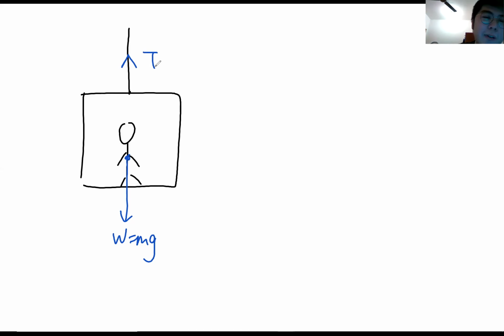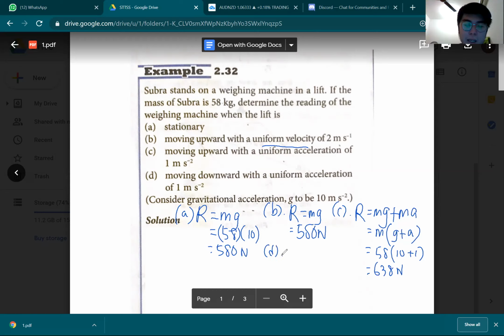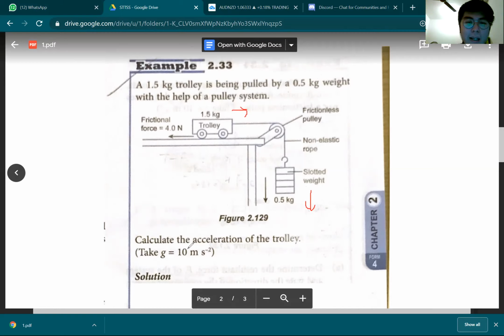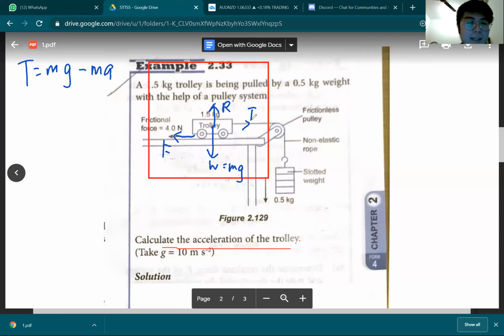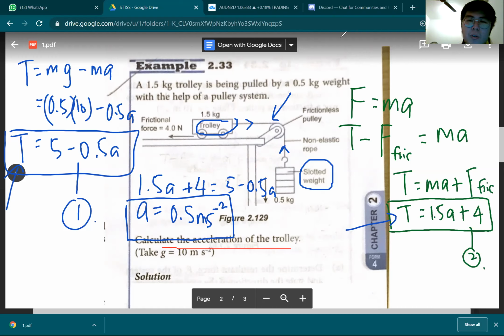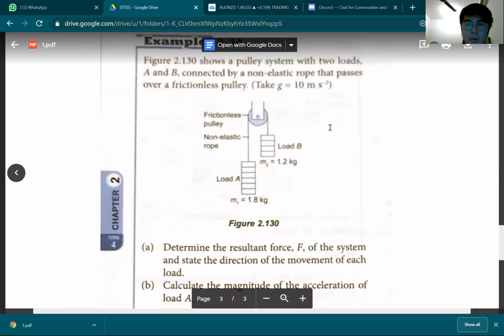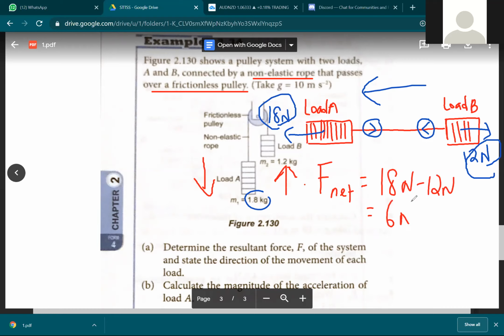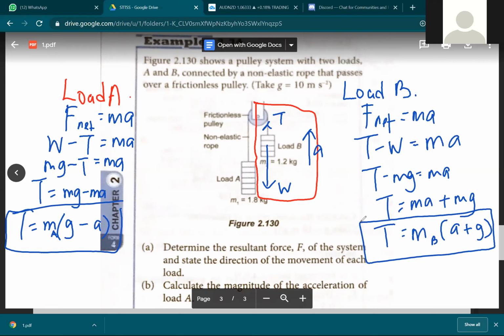S1 PHYSICS: ELEVATOR AND PULLEY SYSTEMS PART 2